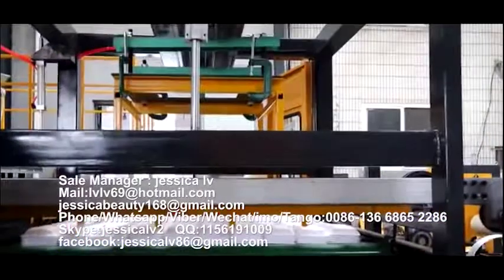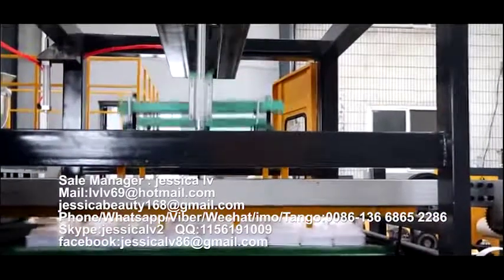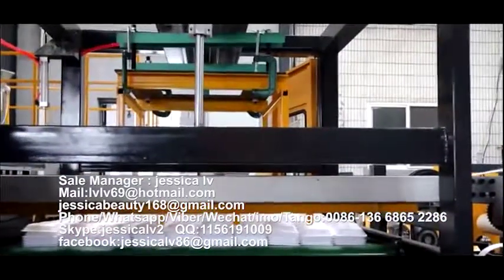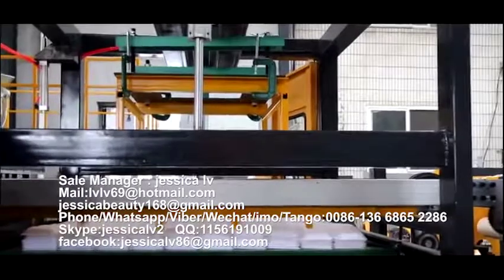PS GPPS Foam food box machinePS food container machinery manufacture 7